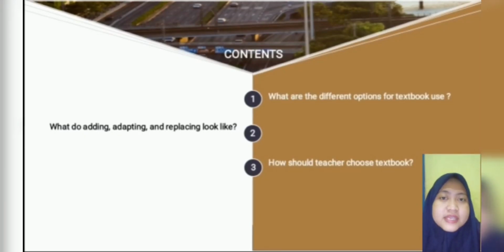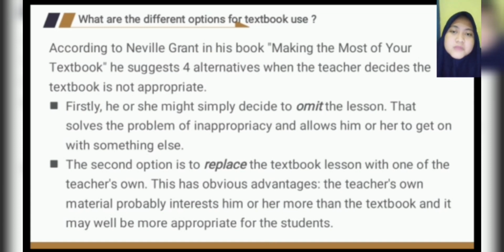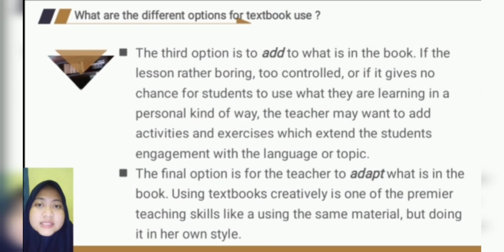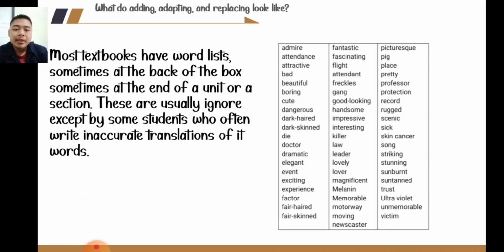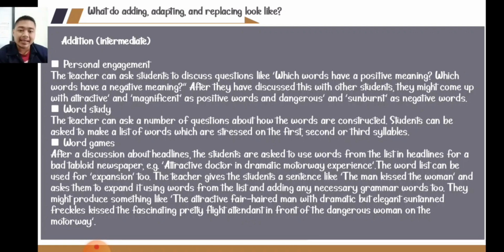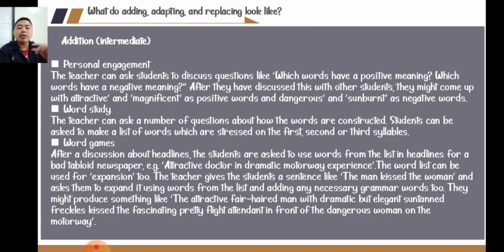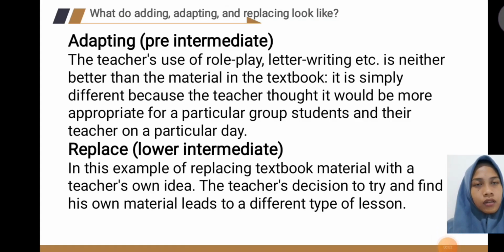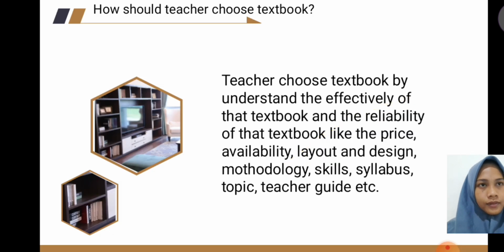How to use textbook | TEFL